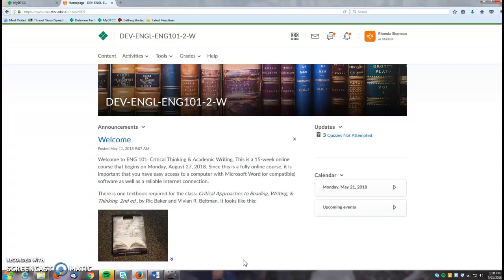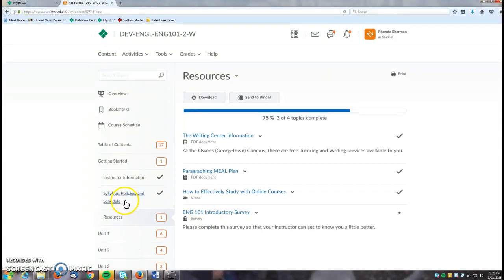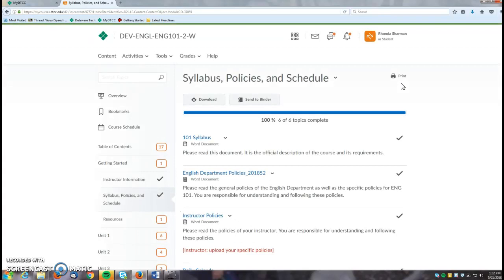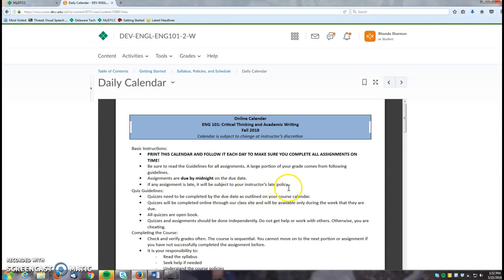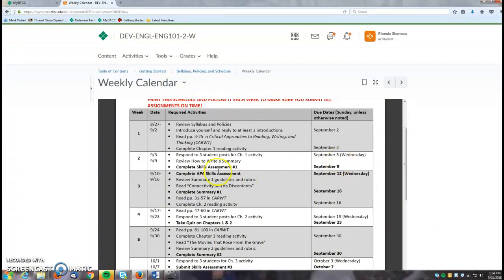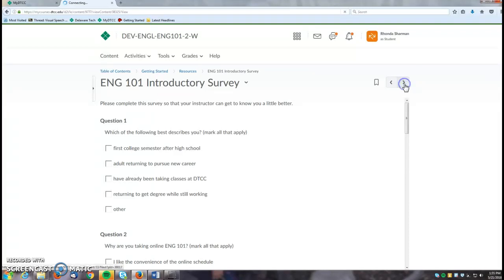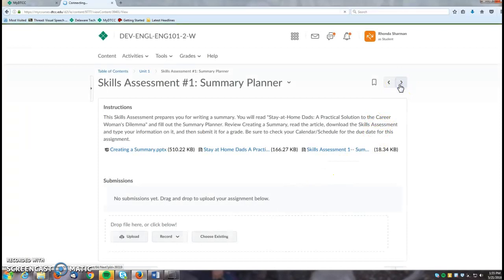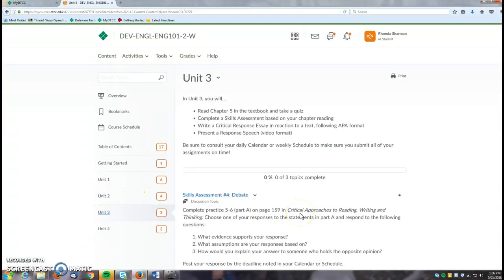ENG 101 Online Orientation